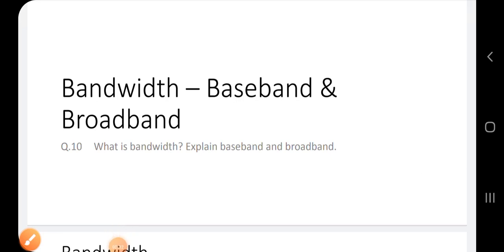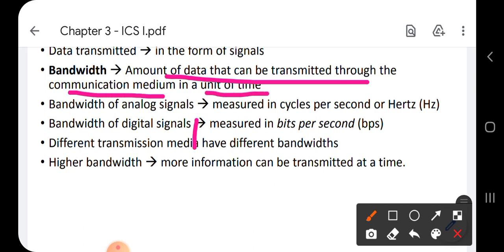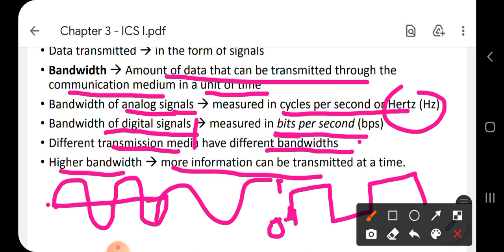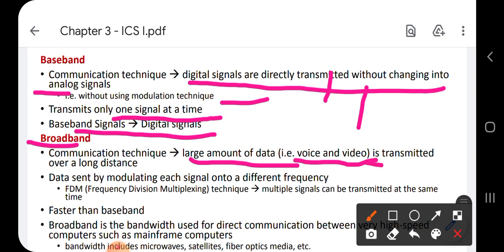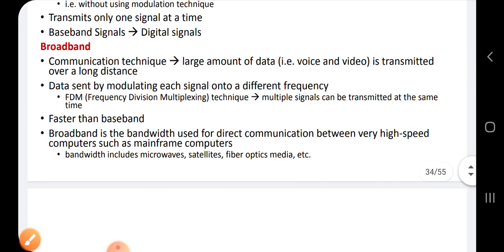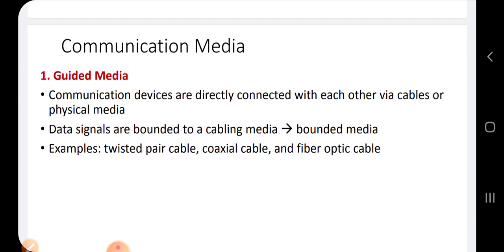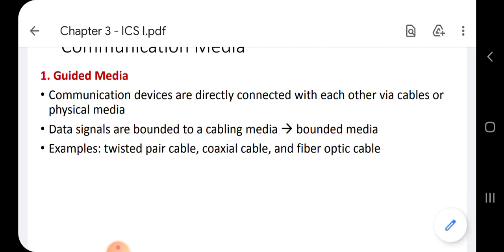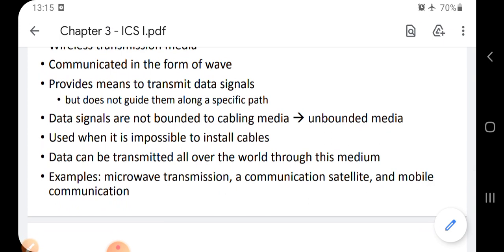lec 4(bandwidth,communication techniques)